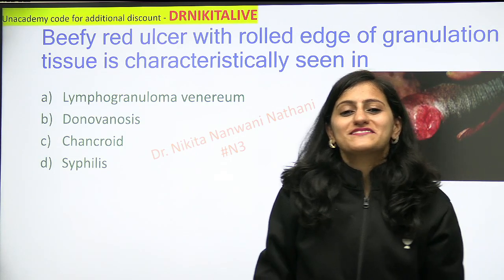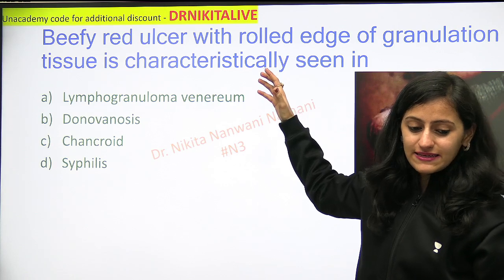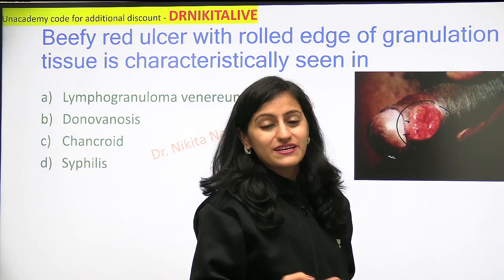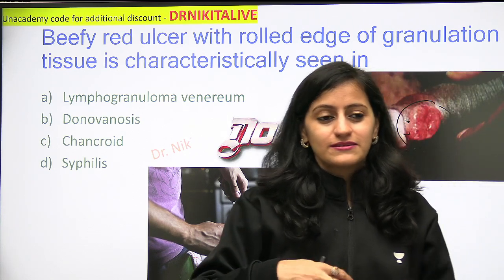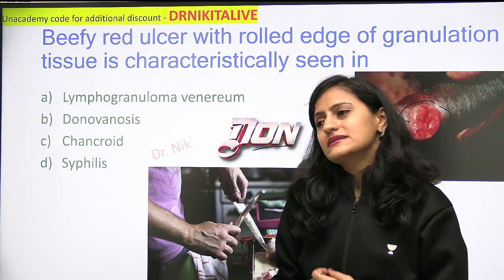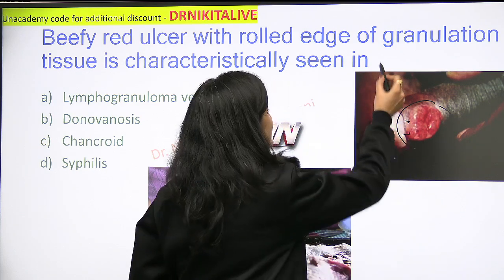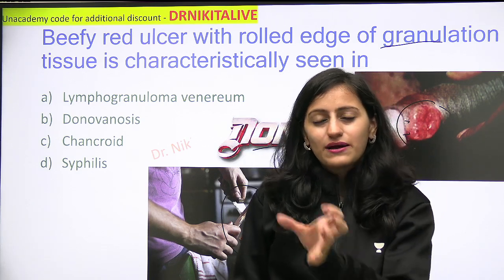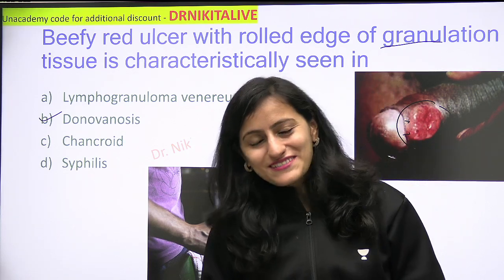Mnemonic of the day - STI Genital Ulcer | Dermatology Mnemonics | Dr. Nikita Nanwani